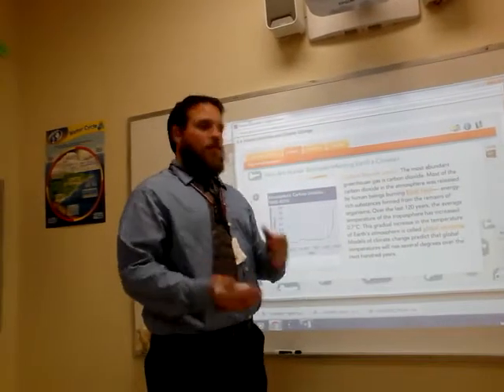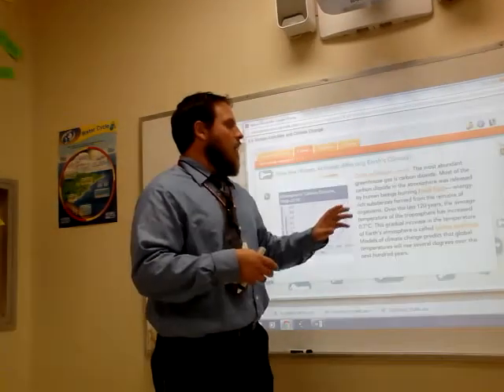Climate Change and Human Activity